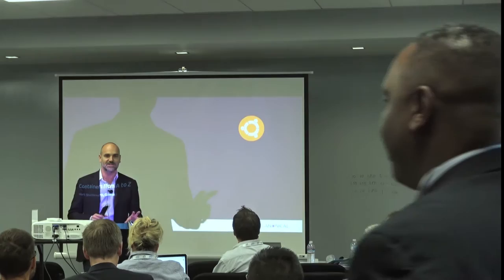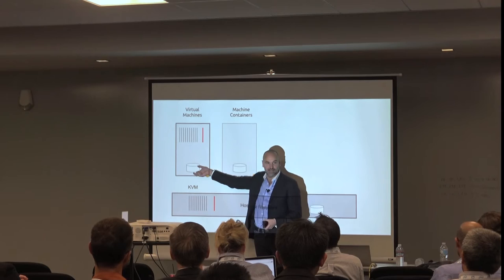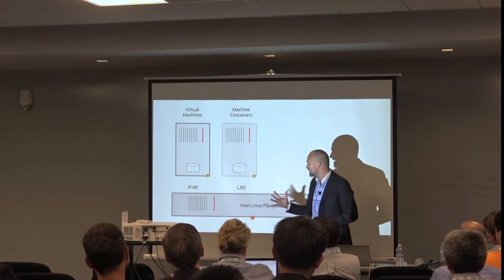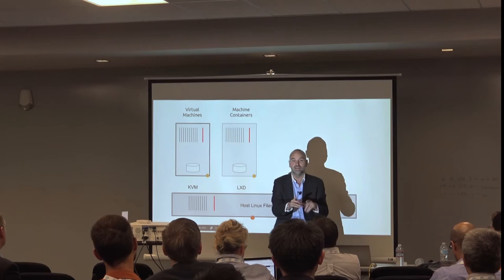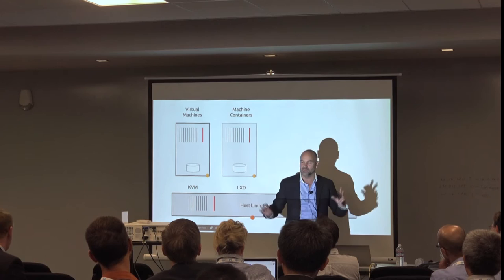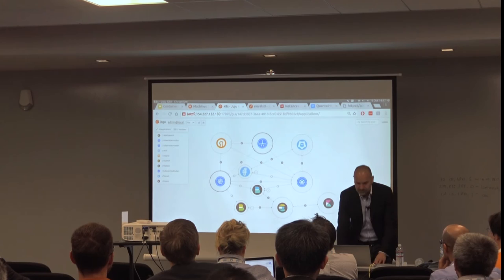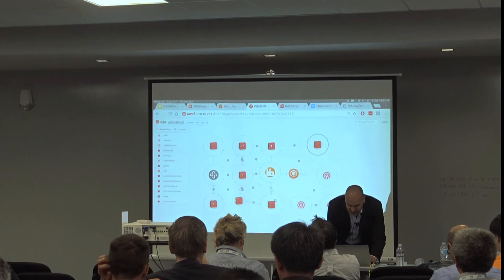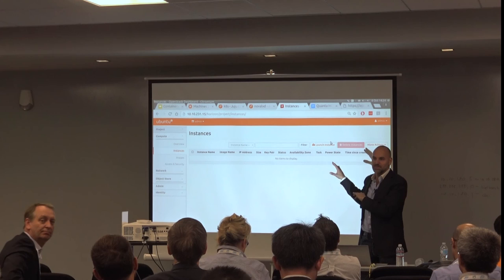HCI Conference 2016 - Breakout – Mark Shuttleworth, Chairman, Canonical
Topic: Containers from A to Z